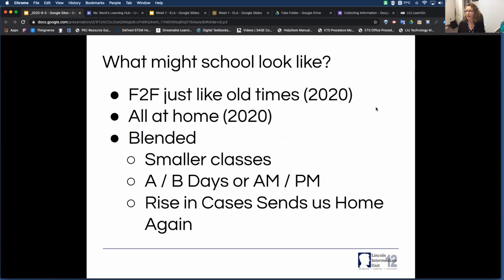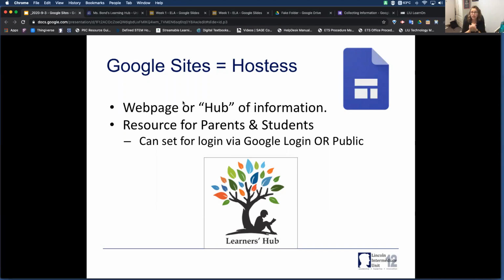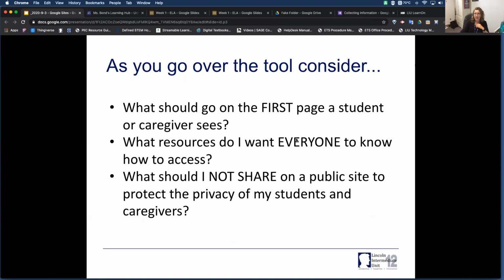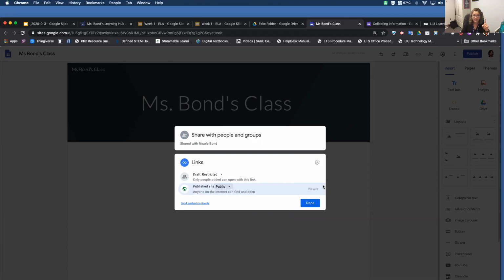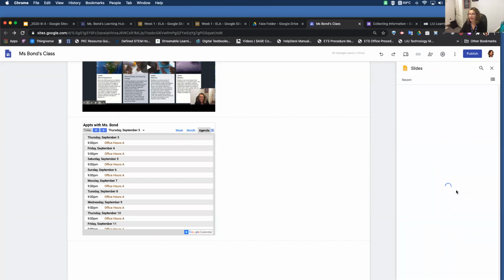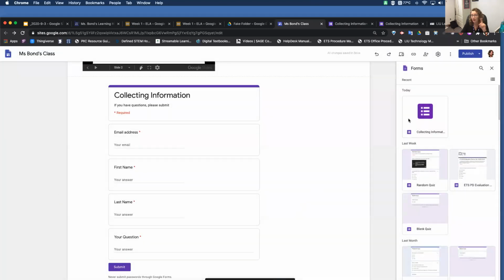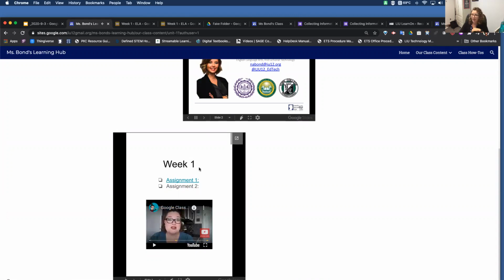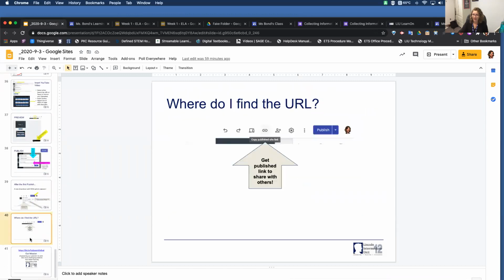LearnOn Live! - Google Sites as a Learning Hub & Content Curator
Explore how you can use Google Sites to support your learners and their caregivers to access resources for your classroom and support any questions they might have.